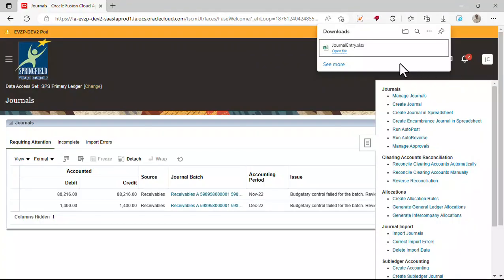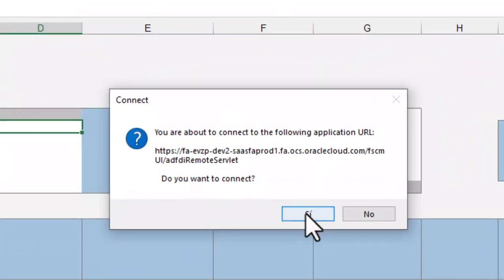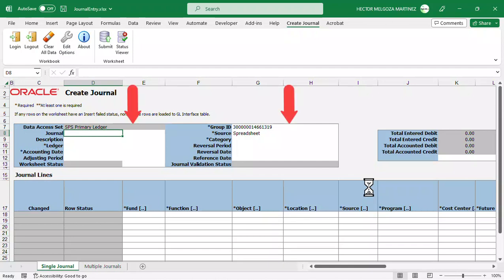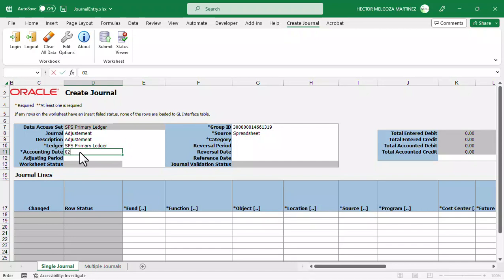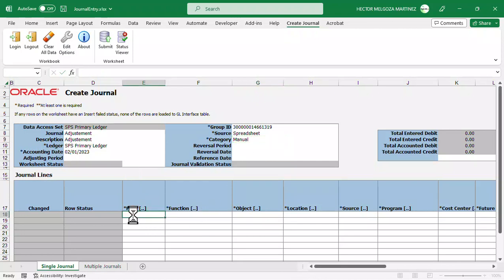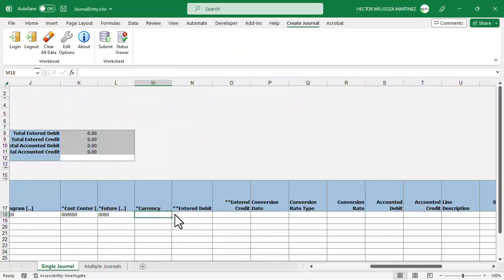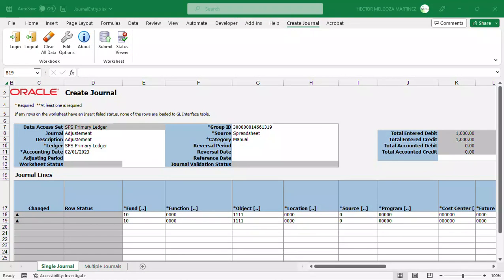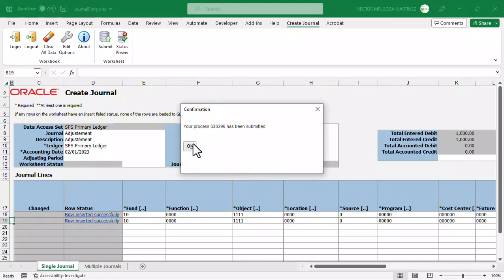Using the ADF Excel for Oracle Cloud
This video shows the standard procedure to create a Journal for Oracle GL Cloud by using an Excel template